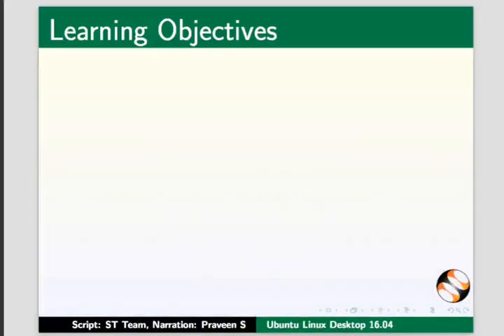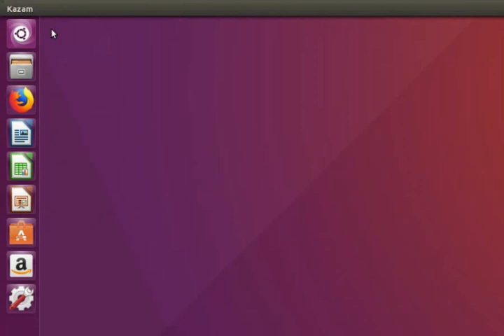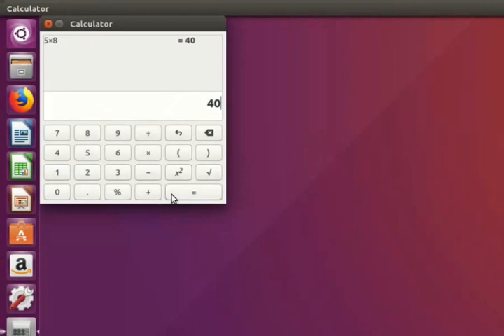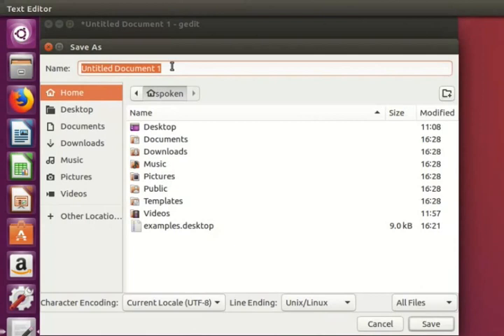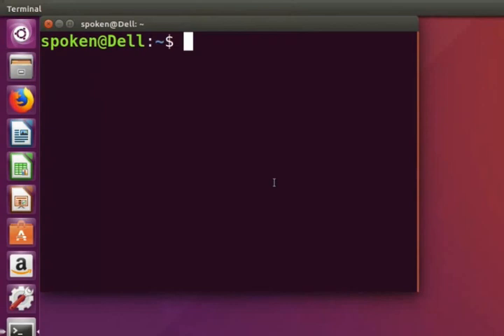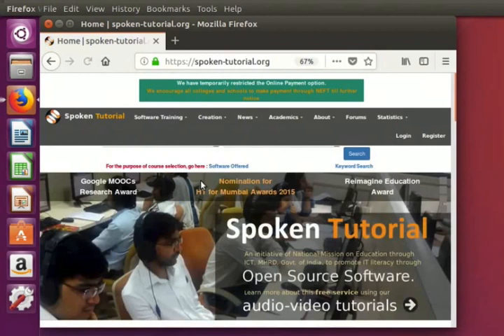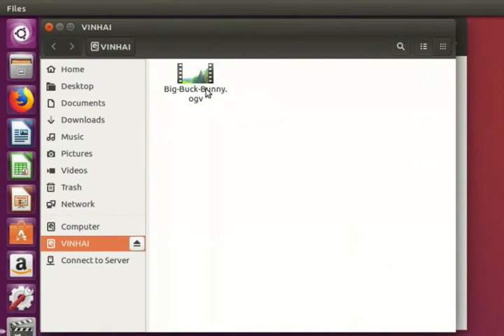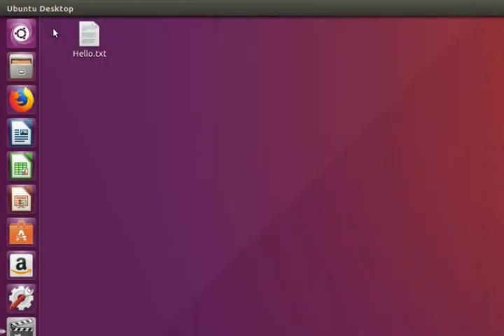Ubuntu Desktop 16.04 - English